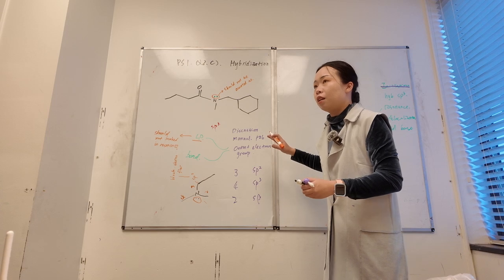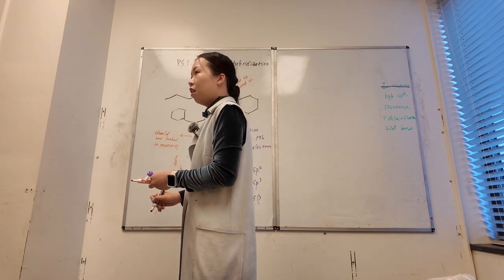20241011 OH 02